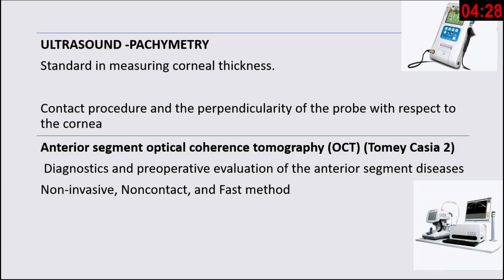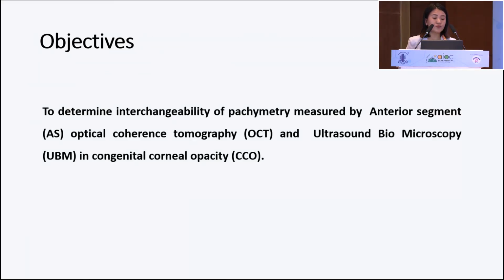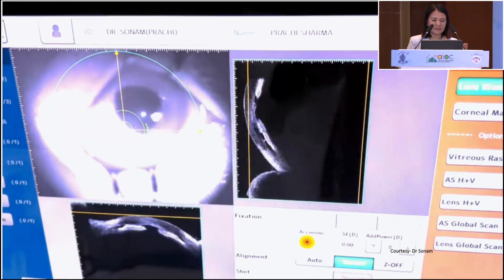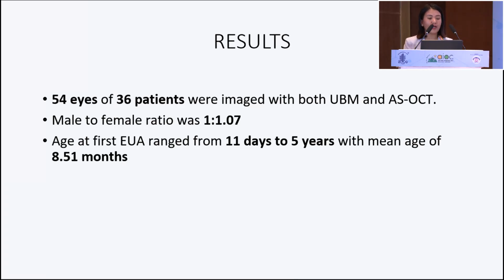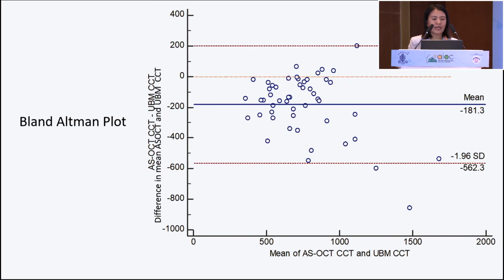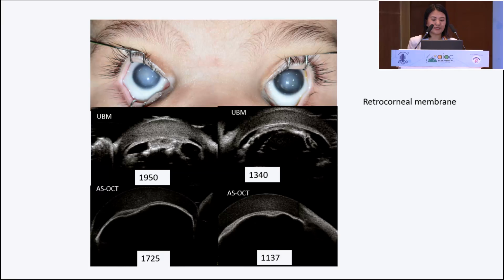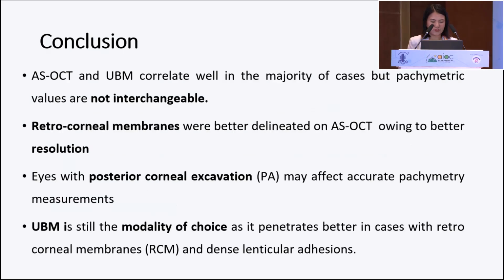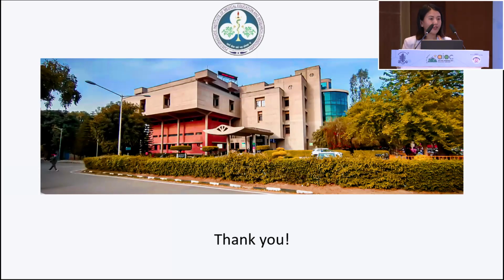AIOCMT3 2024 Free Paper Cornea III + Finals FP193 Dr Sonam Yangzes Anterior segment